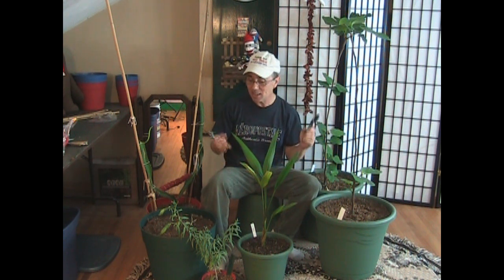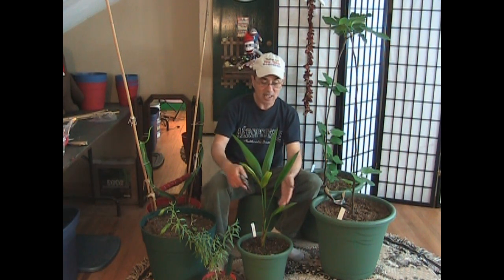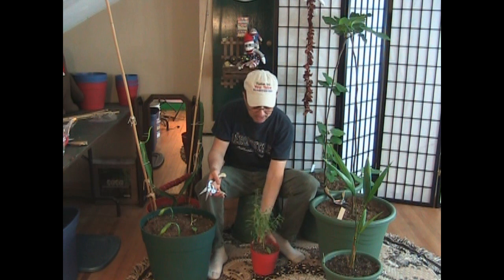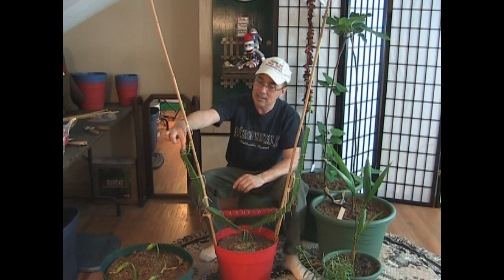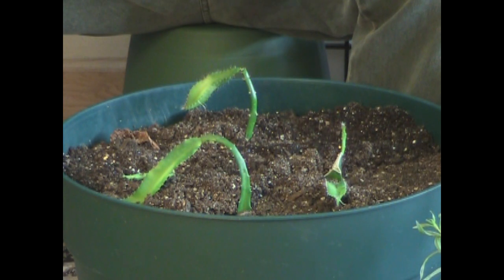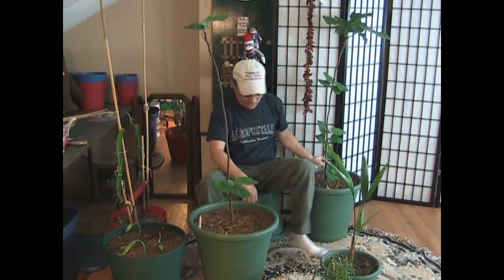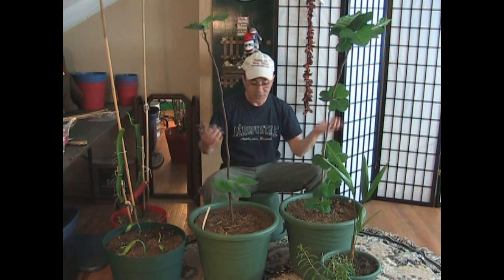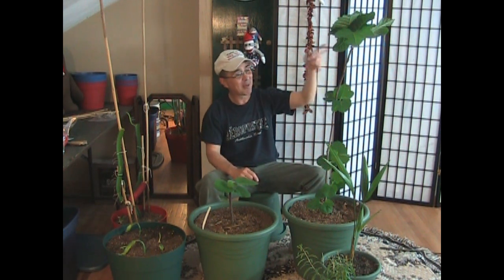Getting all Figgy with the Dragon!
Fig Trees!
Snaking Dragon vines!
Ugly Goji!
Acai mispronunciation!

Life just keeps getting funner and funner in the Voodoo Garden!

*insert awesomeness here*